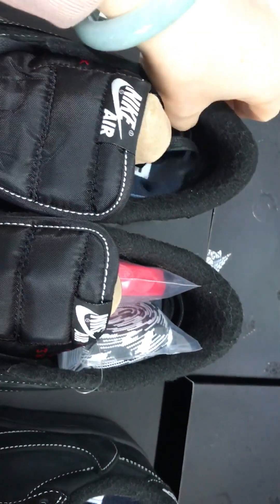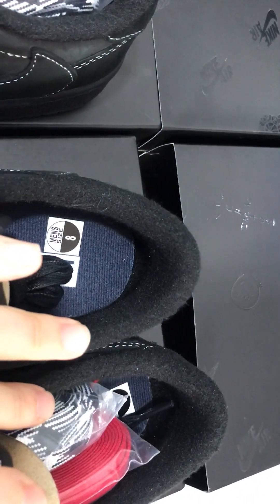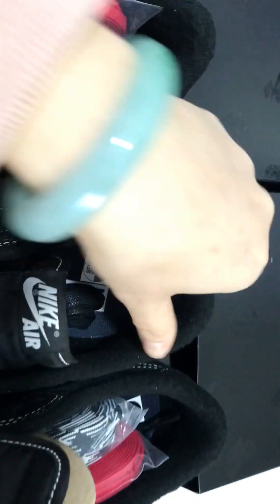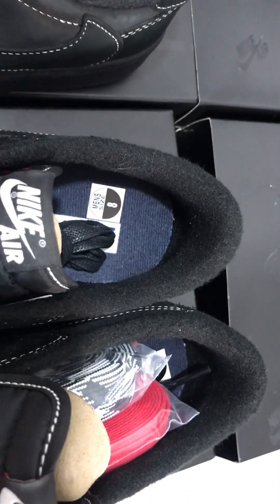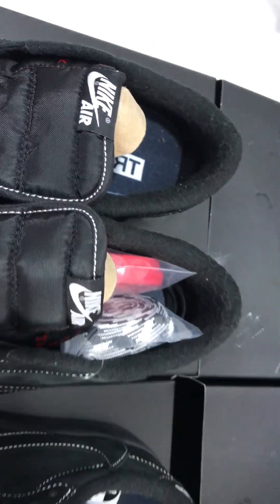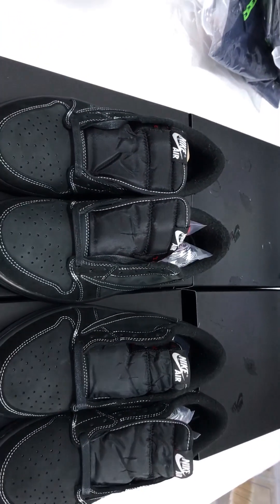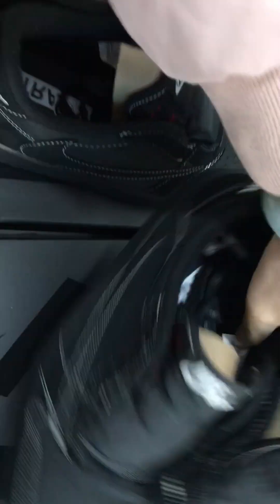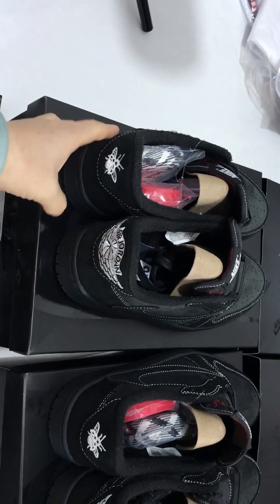Air Jordan 1s low OG “black phantom “ comparison between OG batch and LJR batch, choose OG or Ljr?🔥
Sneaker fam, nice day!

More details of sneakers from LUCKSHOES